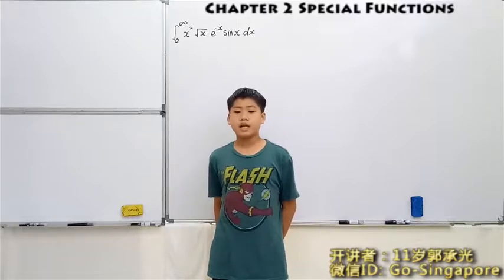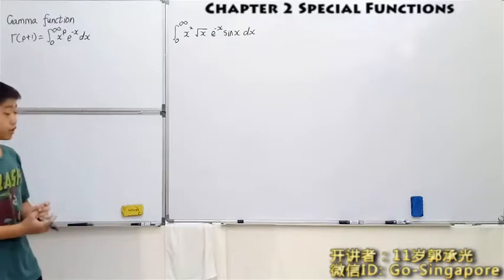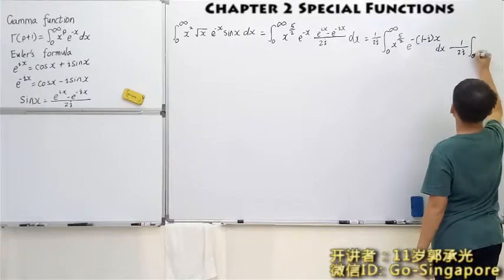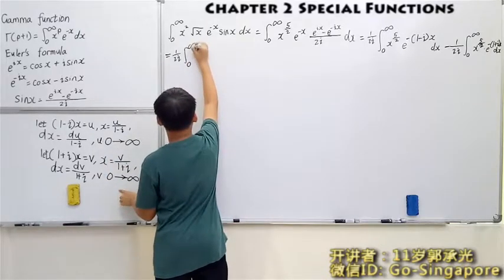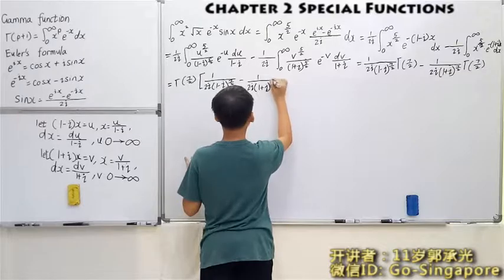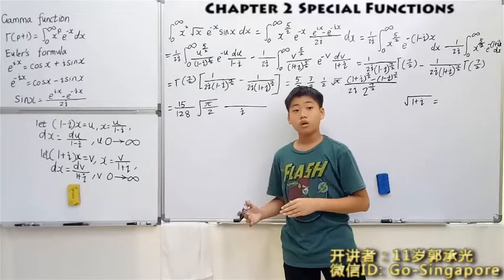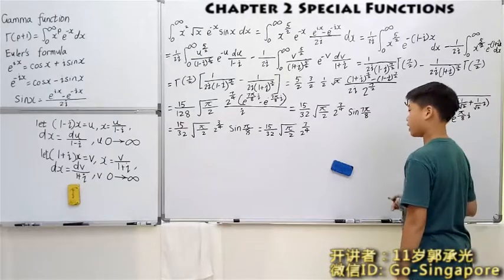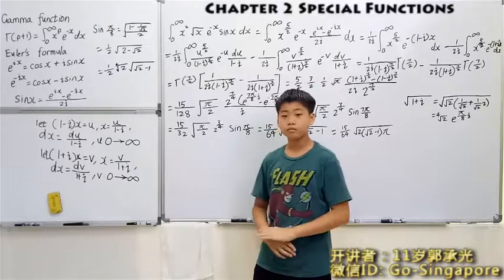TECHNIQUE OF DEFINITE INTEGRAL AND ITS APPLICATION PRESENTED BY GUO CHENG GUANG (02-19)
11岁郭承光用英文开讲定积分的特殊方法及应用(02-19)
special functions-GAMMA FUNCTIONS

LECTURER:
开讲者：
郭承光（11岁，育民小学六年级）
Wechat（微信）: Go-Singapore